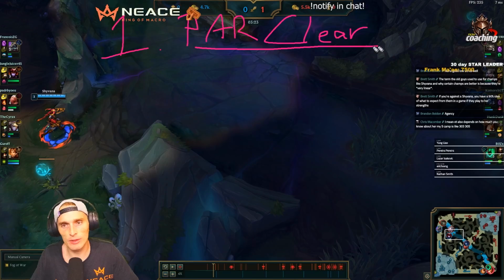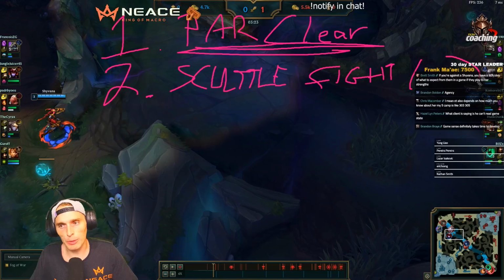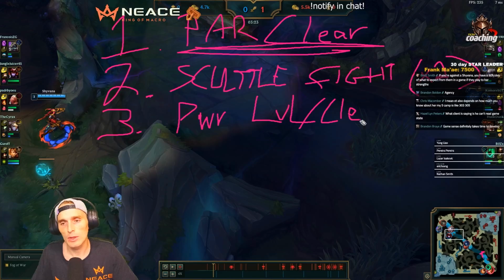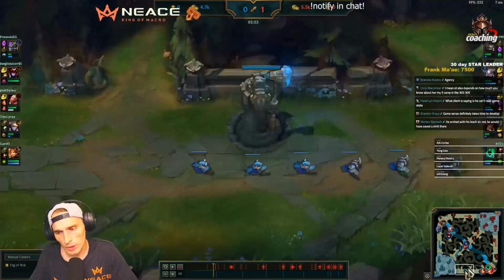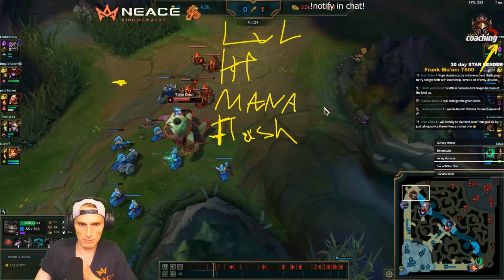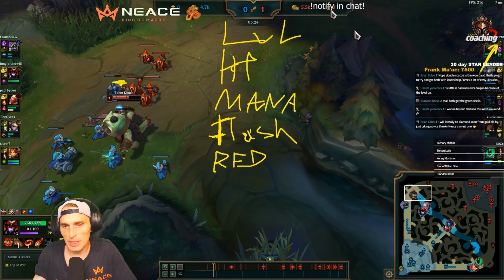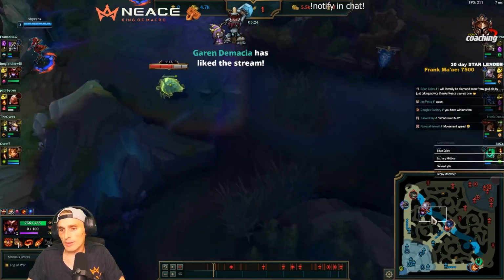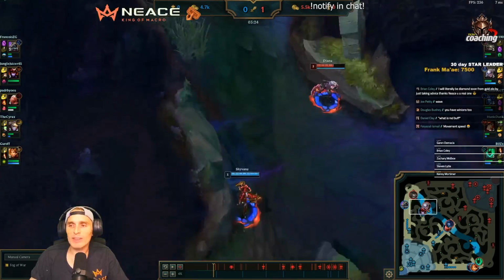Win EVERY Fight BEFORE They Begin With These Easy Steps!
Strap in cause we are getting a theory dump in today! They say every fight is won before the first punch is thrown but does that hold true for League? Neace breaks down the conversation he has in his head when deciding if a play will be successful.